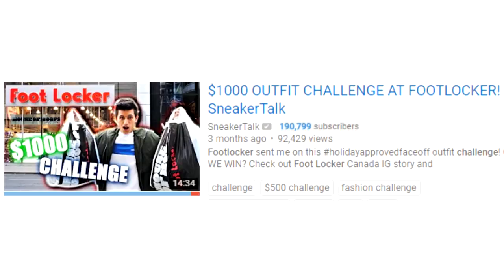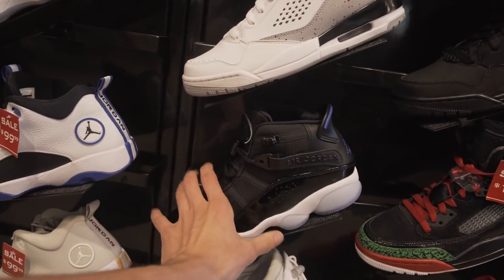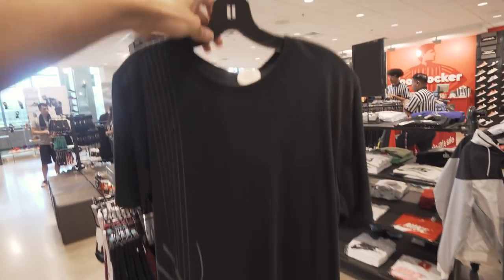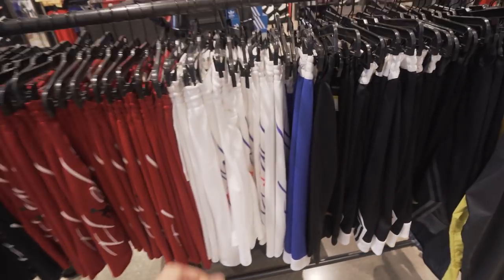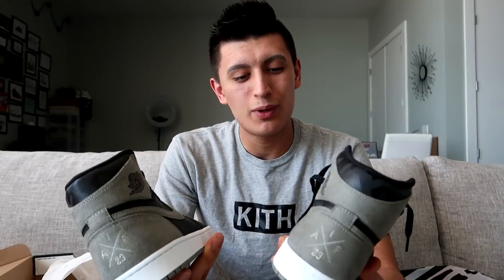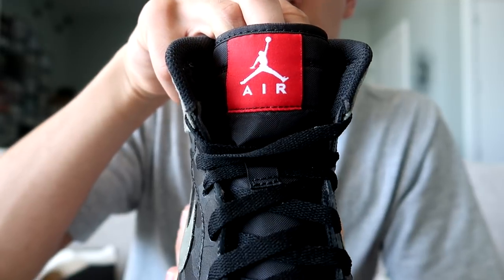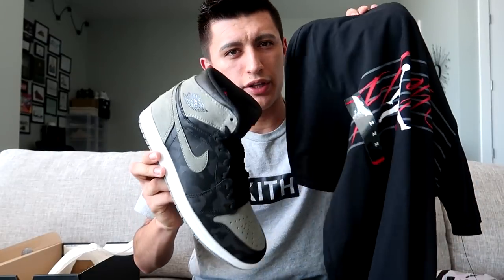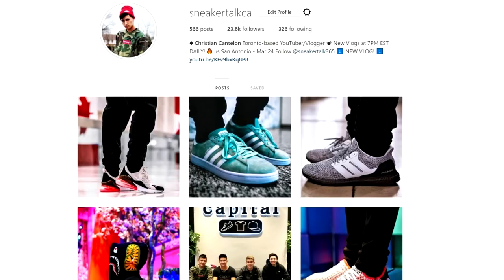$300 AIR JORDAN OUTFIT CHALLENGE at FOOT LOCKER!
More outfit challenges on the channel! Today we go back Foot Locker for the $300 Air Jordan outfit challenge! SMASH that THUMBS UP BUTTON FOR MORE VIDEOS LIKE THIS!